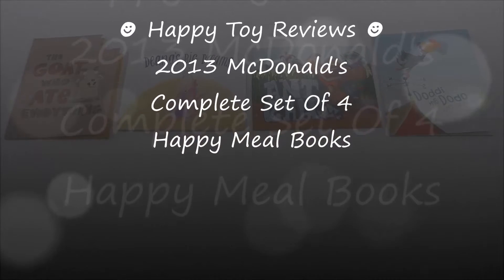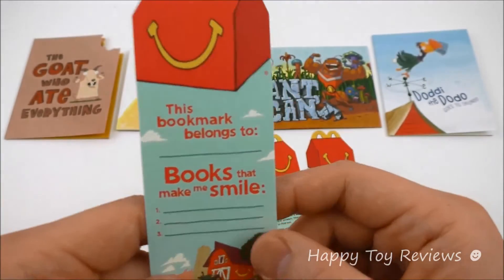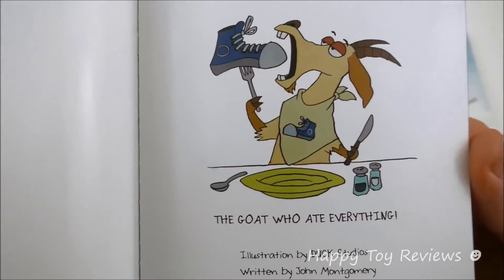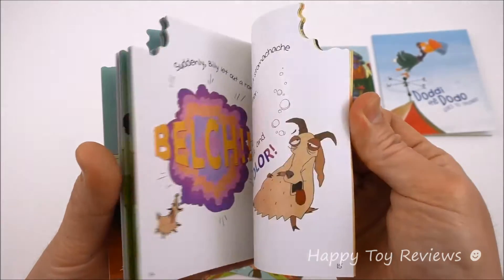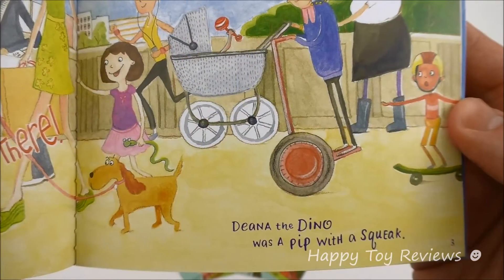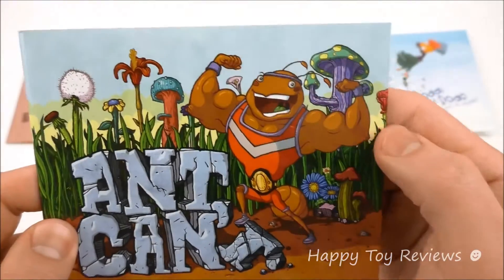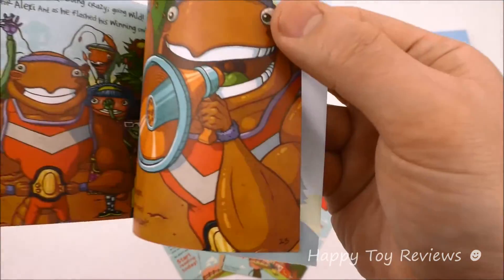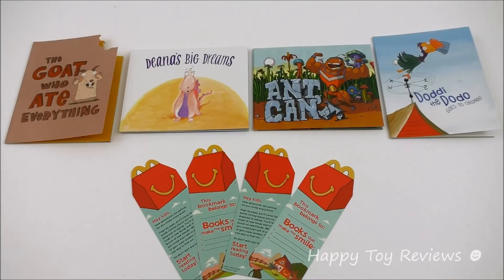2013 HAPPY MEAL BOOKS McDONALD'S SET OF 4 HAPPY MEAL KIDS TOYS COLLECTION VIDEO REVIEW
Here at Happy Toy Reviews we review the 2013 McDonald's collection complete set of 4 happy meal books that came as a happy meal toy for each kids meal.

The 4 happy meal books for 2013 are Book #1 The Goat Who Ate Everything #2 Deana's Big Dreams #3 Ant Can't #4 Doddi The Dodo Goes To Orlando.

2016 McDonald's Complete Set Of 4 Harper Collins Children's Valentine's Day Happy Meal Books Video Review:

There were no McDonalds Happy Meal books in the year 2014.

Happy reading!

Here at Happy Toy Reviews, we review mainly kids meal toys, cereal and fast food toys collection, including the most popular McDonald's Happy Meal toys. We are a family friendly channel, so please join us on our next happy toys adventure!